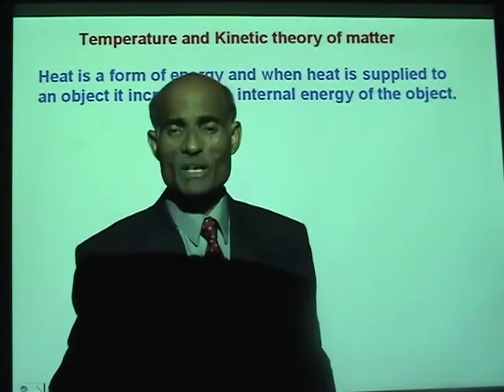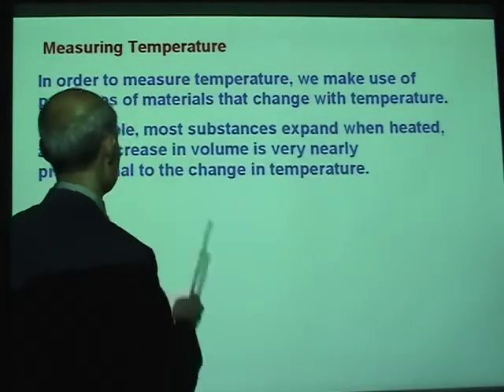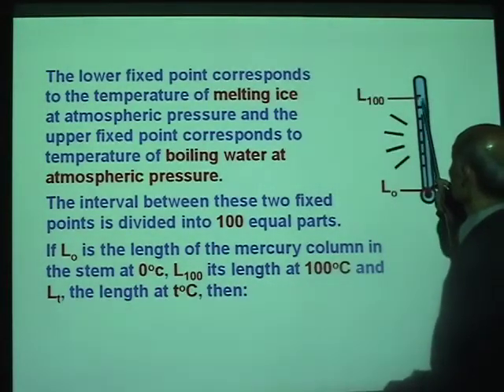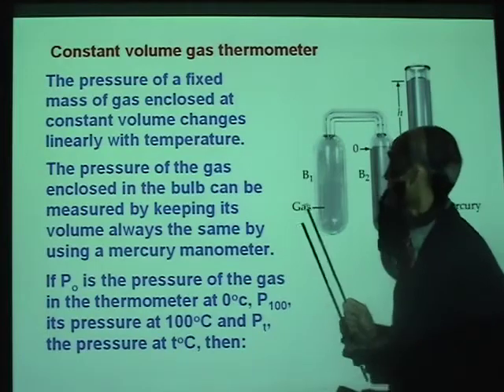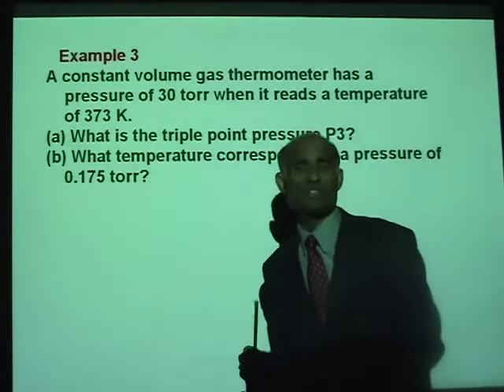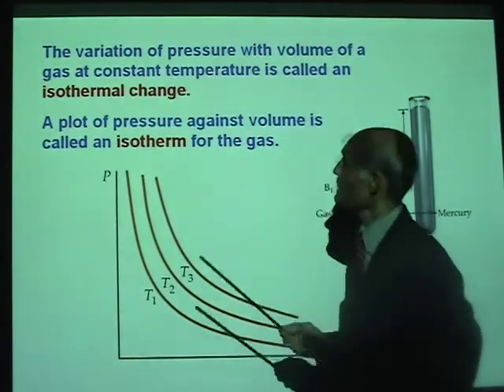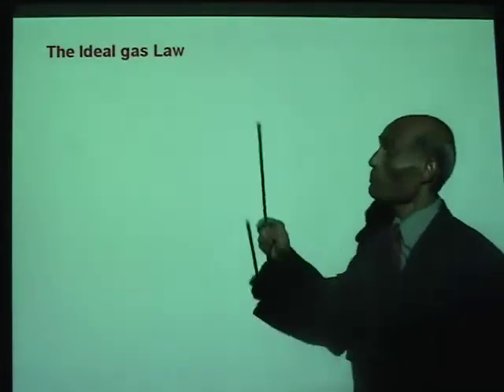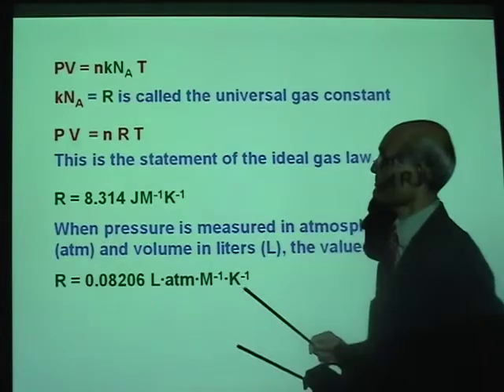Lesson 4 1a Temperature and Gas Laws